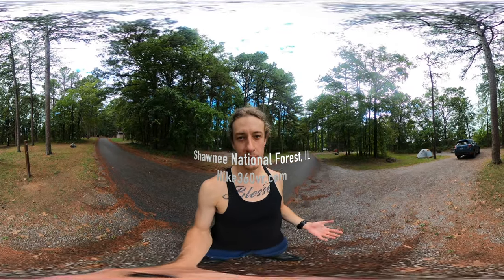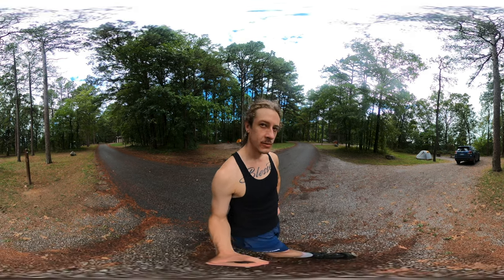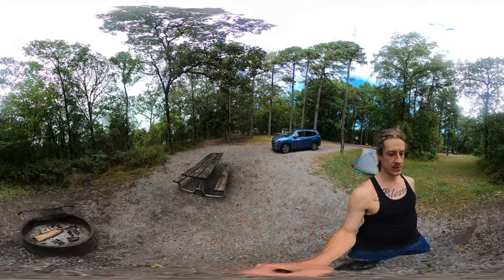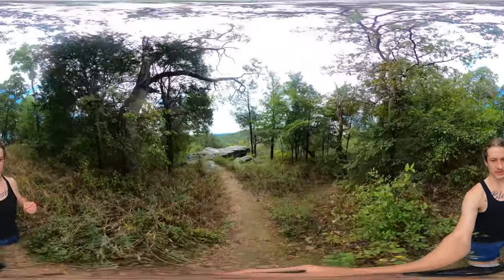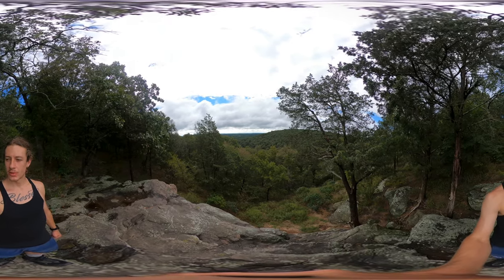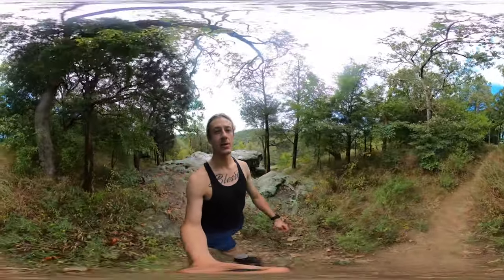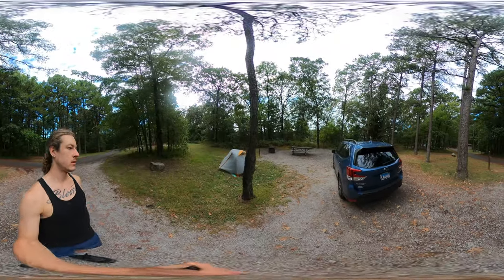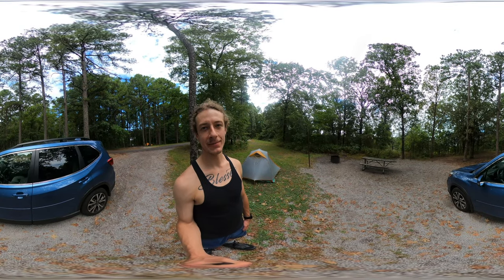Garden of the Gods Campground, Campsite # 9 - Shawnee National Forest, IL (Hike 360° VR Video)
Discover the breathtaking campsite at Garden of the Gods Campgrounds in Shawnee National Forest! Join me as I embark on a tent camping adventure, sharing the spacious and well-equipped Campsite 9. From green grass to set up your tent to a pit stove/fireplace and stunning vista overlooking Shawnee Forest, this campsite has it all. Learn about the first come, first serve system, self-service fee, and quiet hours. Don't miss out on this incredible camping experience! Tune in to explore more of Shawnee National Forest in my upcoming videos.

Timestamps:
00:00 - Introduction to the campsite and camping setup
00:24 - Tour of Campsite 9 at Garden of the Gods Campgrounds
01:01 - Exploring the surrounding area and a bonus vista
01:34 - Overview of Shawnee National Forest and planned exploration
02:26 - Information about the campsite reservation process and fees
03:16 - Final thoughts on the campsite and upcoming activities
03:30 - Conclusion and invitation to tune in to the next video